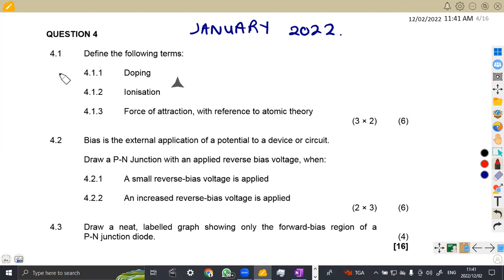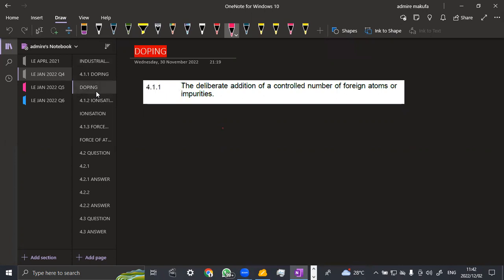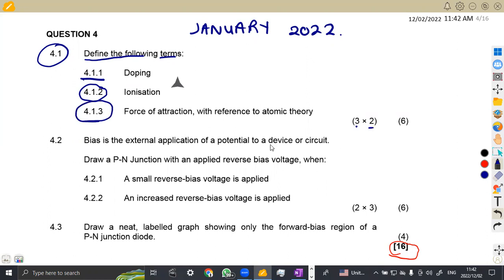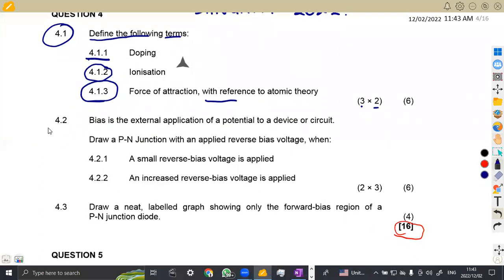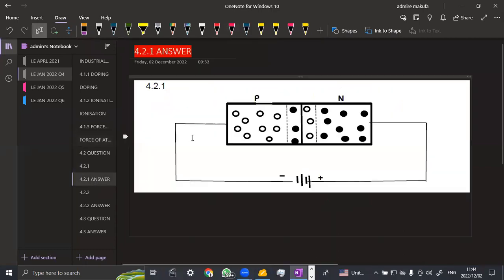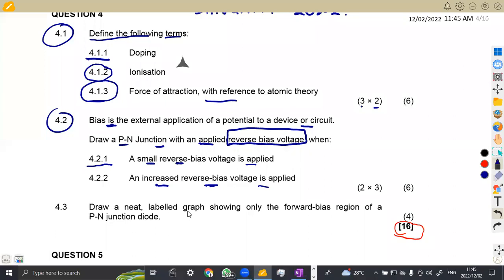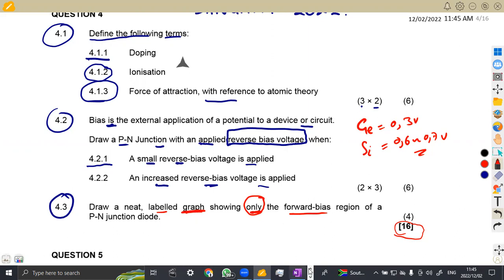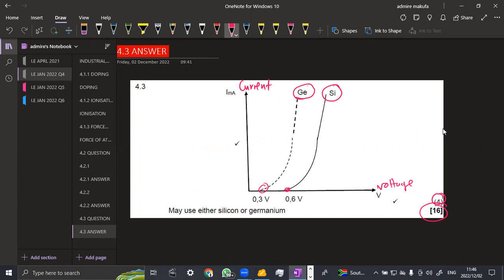INDUSTRIAL ELECTRONICS N2 JANUARY 2022 QUESTION NATED ENGINEERING